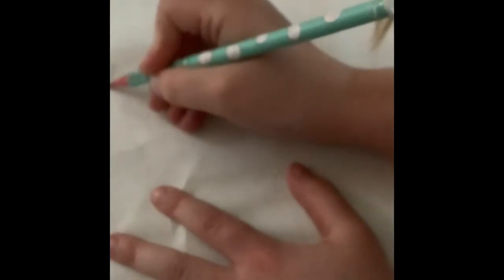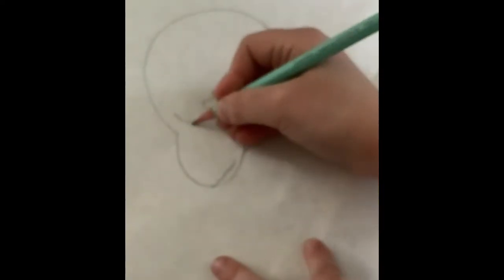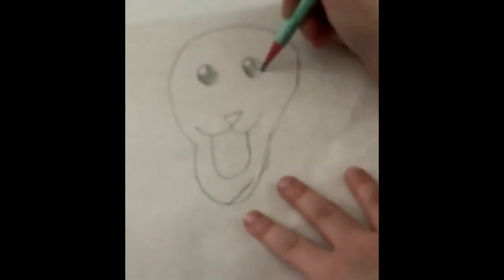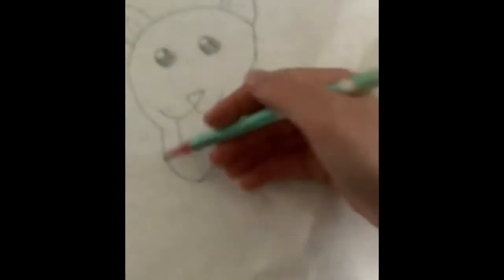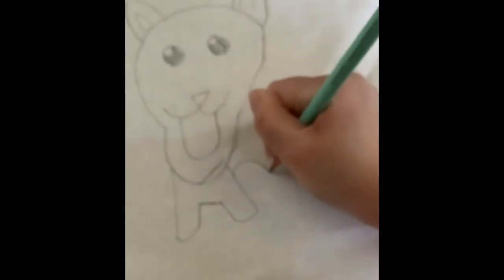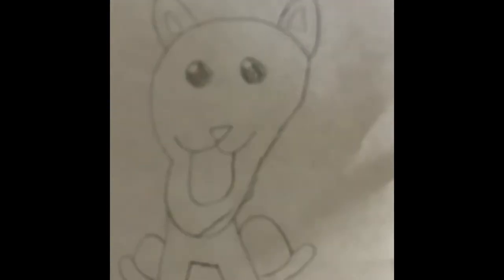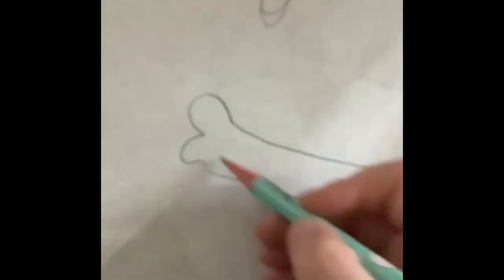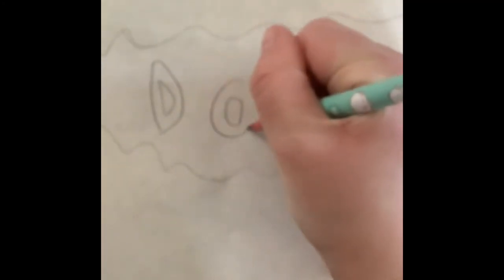How to draw a puppy with a crown on